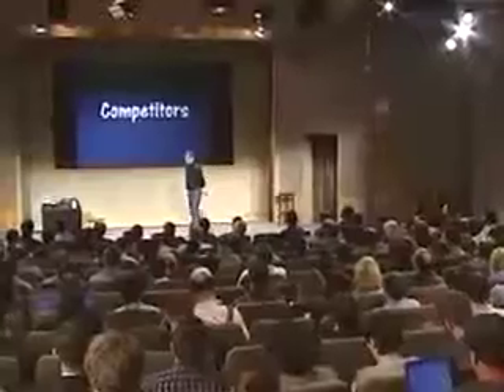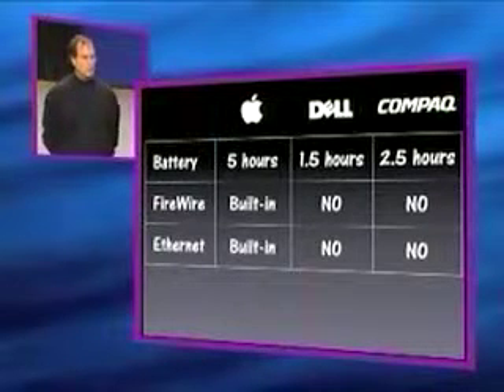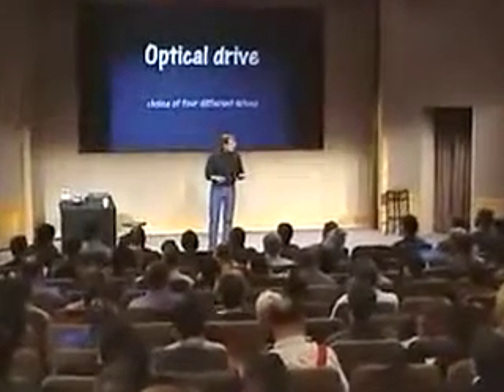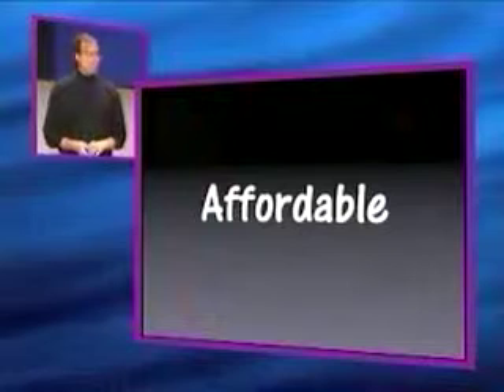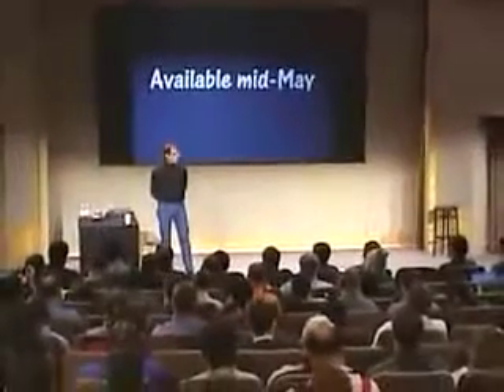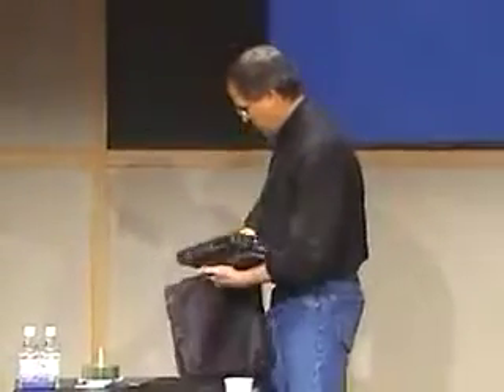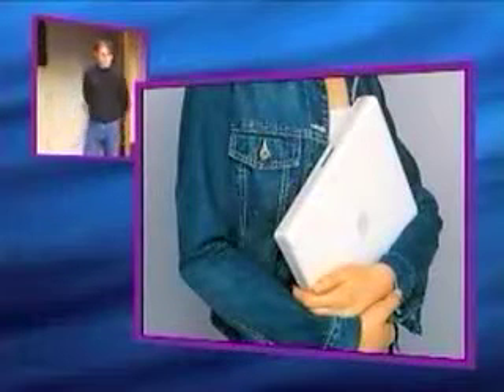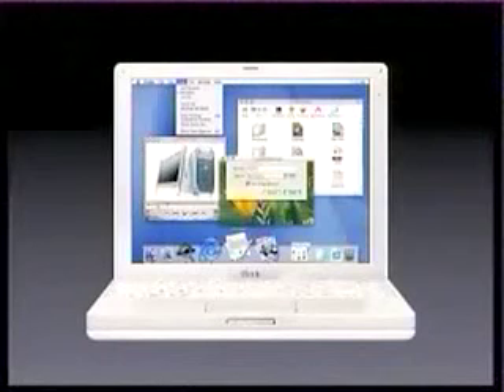2001 apple ibook G3 intro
Mac,iPhone,iPad,デザイン,カルチャー等の面白い情報をシンプルに提供する都市型WebマガジンSIRCUS.TV「サーカス」 ‪